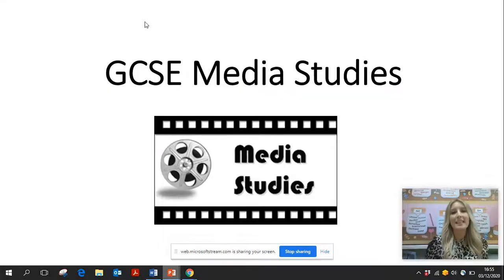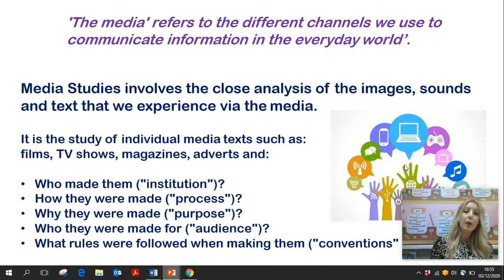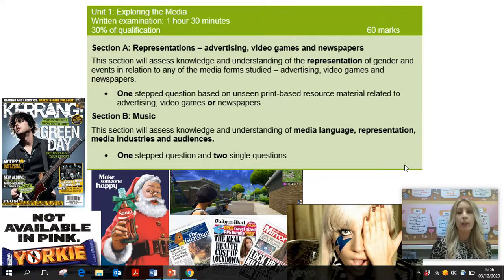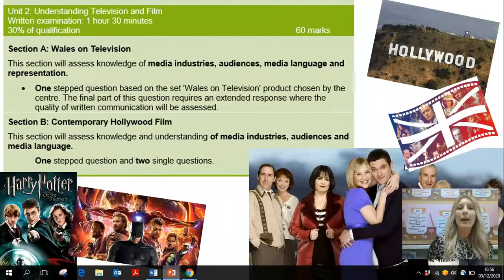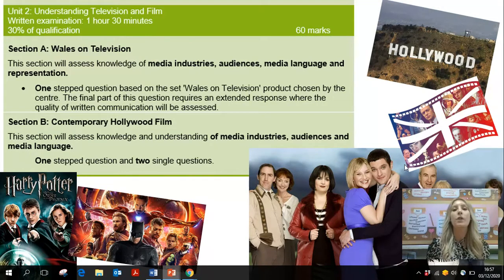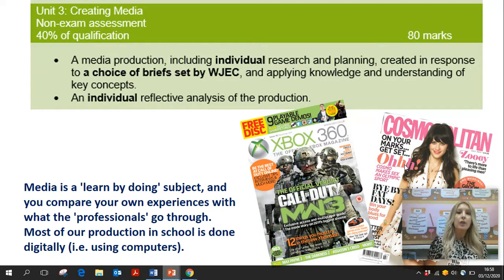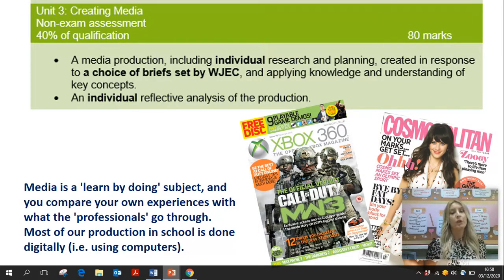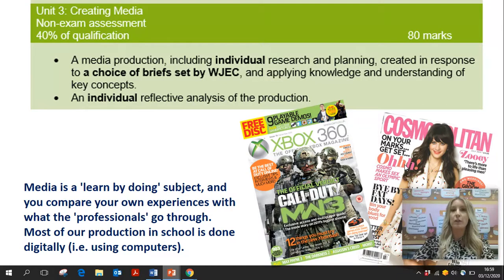Yr 9 Options - Media Studies